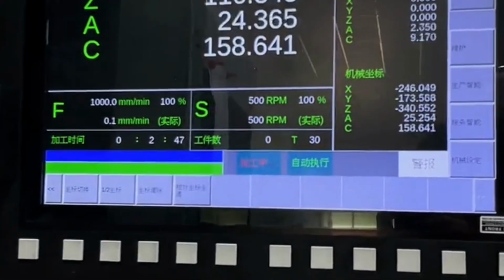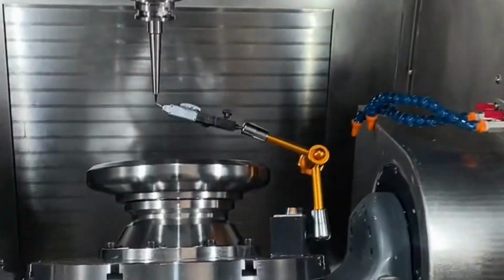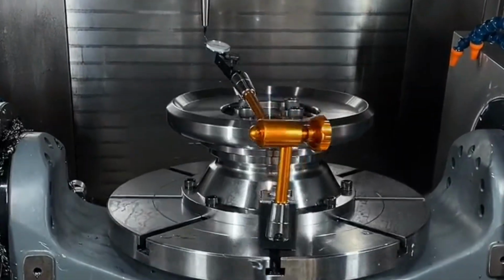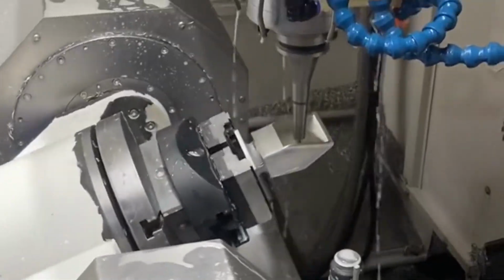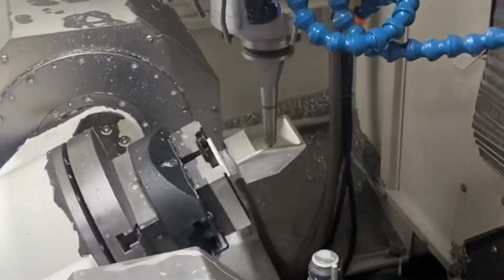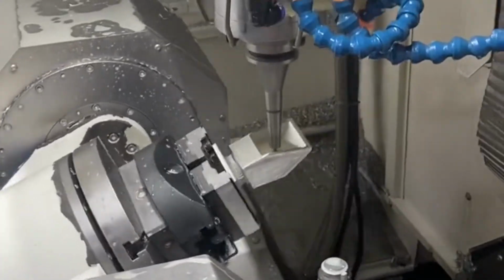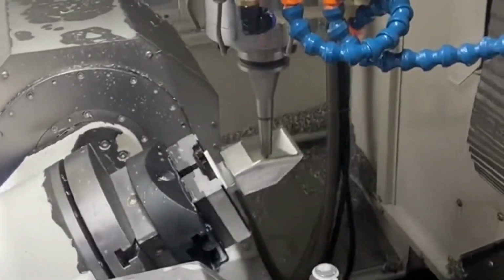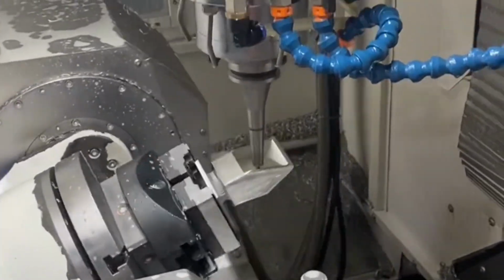What is 5-axis simultaneous machining?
Simultaneous 5-axis machining, also known as 5-axis simultaneous machining, refers to a CNC machine tool that simultaneously controls the three linear axes (X, Y, Z) and two rotational axes during the cutting process, enabling the tool angle to vary continuously in accordance with the part's surface profile.

0:00–0:31
Simultaneous 5-axis machining moves the X, Y, and Z linear axes together with two rotary axes, allowing the tool angle to continuously change and reach the workpiece from a more optimal direction.

0:31–0:55
It is suitable for complex curved surfaces, deep cavities, angled surfaces, undercuts, multi-angle holes, and continuous contours while reducing setups and repositioning errors.

0:55–1:19
5-axis machining is widely used for aerospace components, medical parts, impellers, turbine blades, robotic parts, automotive components, molds, and complex aluminum housings.

1:19–1:51
Shorter, more rigid cutting tools can reduce vibration and improve surface finish and dimensional stability. However, 5-axis machining requires advanced programming, accurate machines, proper fixturing, and experienced operators.

1:51–2:25
Although simultaneous 5-axis machining usually costs more than 3-axis or 3+2 machining, it provides major advantages for complex, tight-tolerance parts. TiRapid provides DFM analysis, 5-axis CNC machining, surface finishing, and quality inspection.